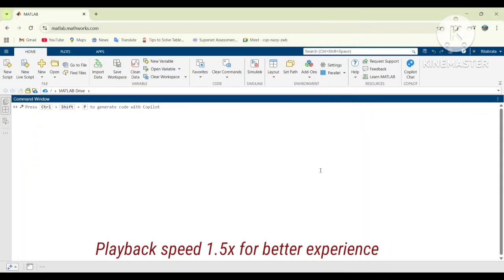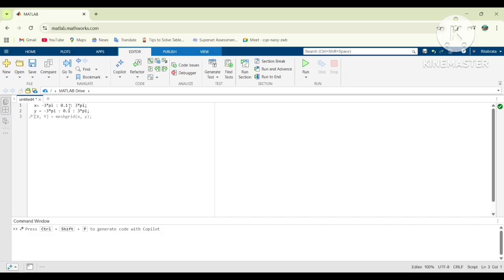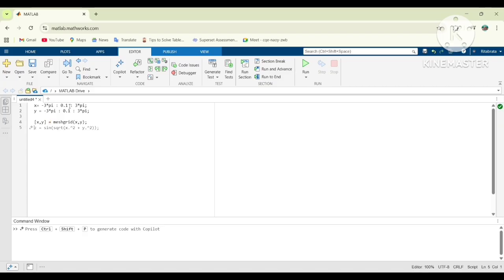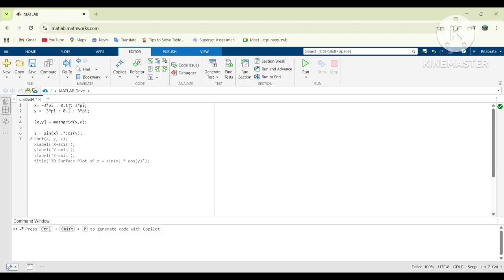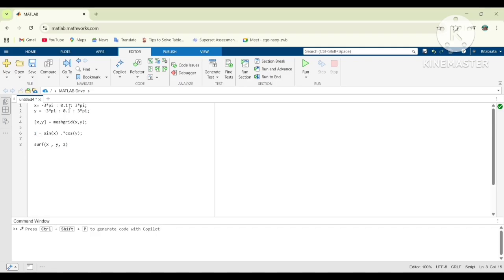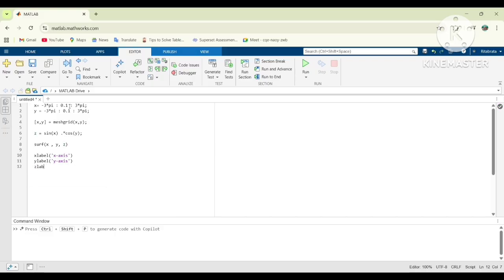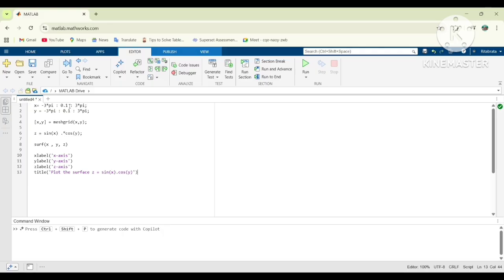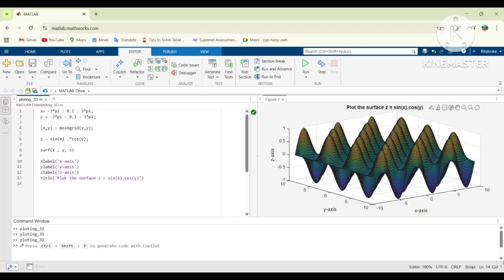3D Surface Plot in MATLAB || z = sin(x)·cos(y) || Step-by-Step Tutorial for Beginners.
In this video, we’ll learn how to plot a 3D surface in MATLAB using the function:
                           z = sin(x) × cos(y)

This tutorial is perfect for beginners who want to understand how to:
✅ Define x and y ranges
✅ Use meshgrid to create a grid
✅ Calculate z values for the surface
✅ Plot the surface using surf
✅ Add axis labels and a title
✅ A colorbar to make the plot more informative (optional)

💡 MATLAB makes visualization simple and powerful. By the end of this video, you’ll be able to create and customize your own 3D plots with ease.

📂 Topics Covered:

What is MATLAB

Creating x and y ranges

Using meshgrid

Defining z = sin(x)*cos(y)

Plotting with surf

Adding axis labels & title

A color bar for better visualization (optional)

🚀 Code Used in This Video:

x = -3*pi : 0.1 : 3*pi;
y = -3*pi : 0.1 : 3*pi;
[x, y] = meshgrid(x, y);
z = sin(x) .* cos(y);
surf(x, y, z)
xlabel('x-axis')
ylabel('y-axis')
zlabel('z-axis')
title('Plot the surface z = sin(x).cos(y)')